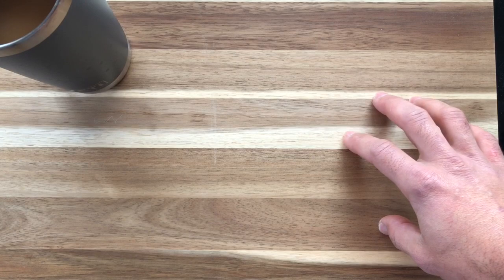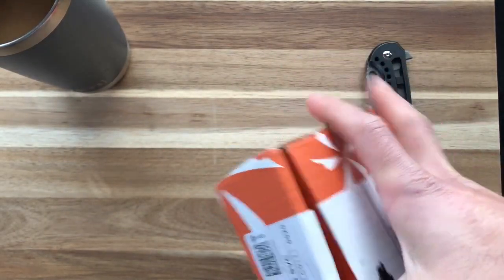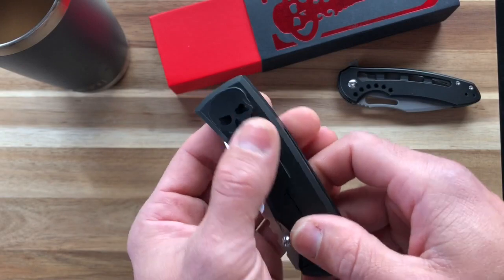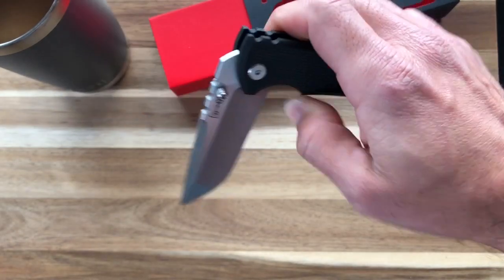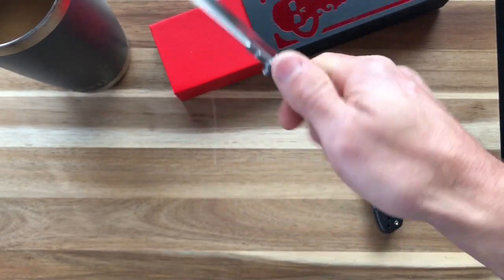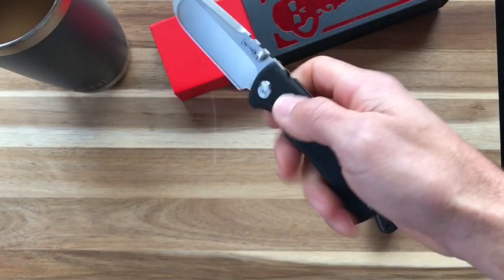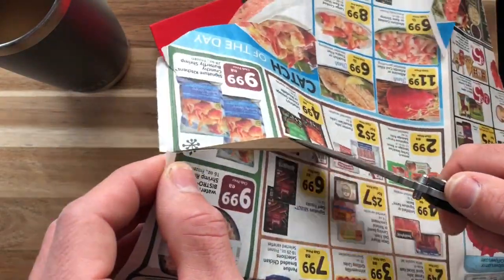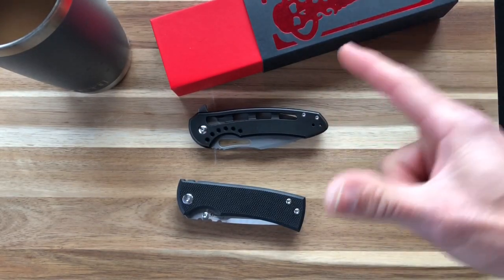Chaves Ultramar Redencion Street Unboxing and First Impressions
In this video I give you the first look at the Ultramar Redencion by Chaves Knives, and manufactured by Reate knives in China. At the end, I also show you something I got as a gift that I needle badly.